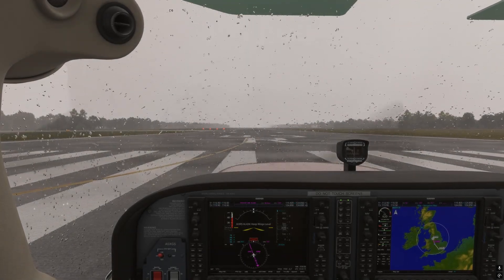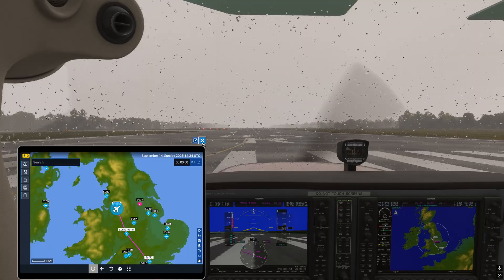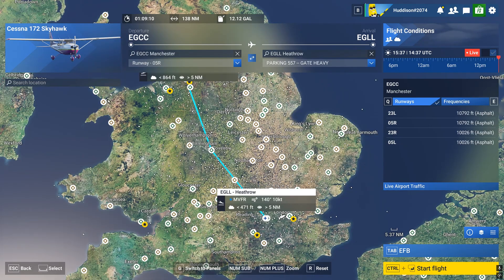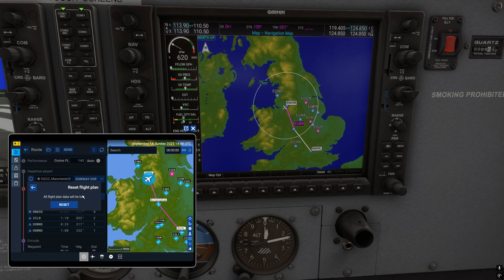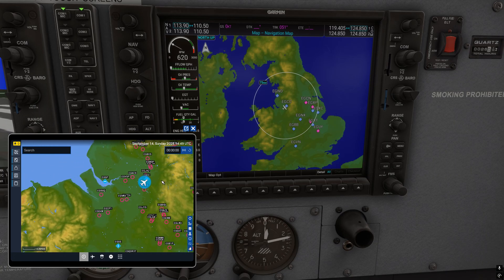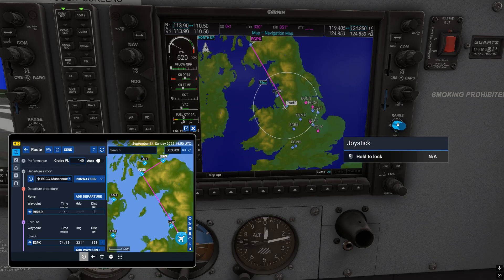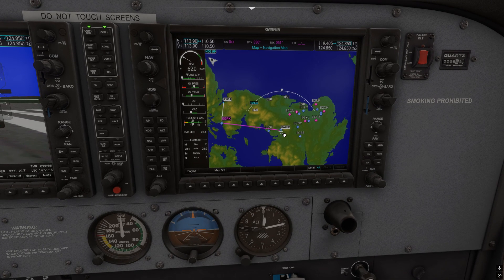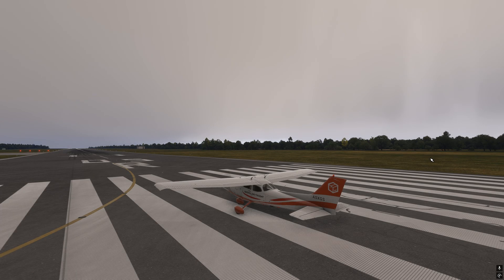FS2024: How To Delete A Flight Plan In The EFB & Create A New One (& In The G1000)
This was a viewer question which I was intrigued to explore and answer ;)

GPU = 5060 Ti 16 gig
CPU = Ryzen 5 5500 (Needs to be updated)